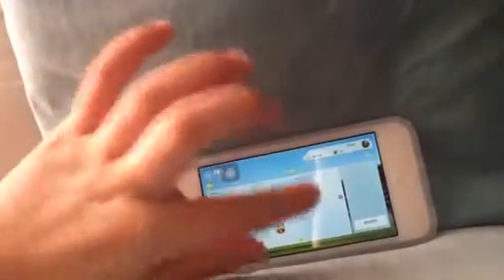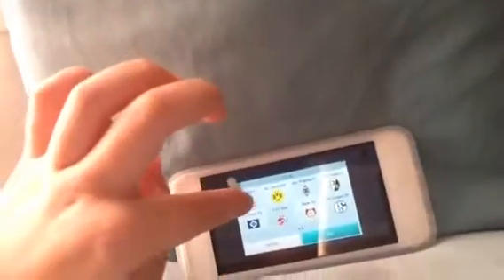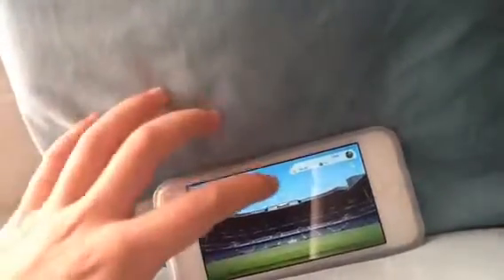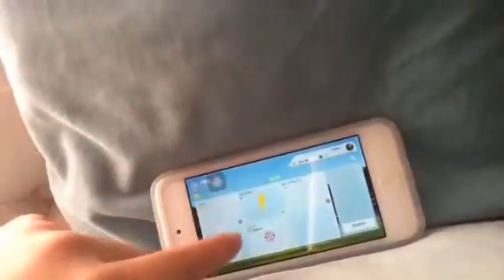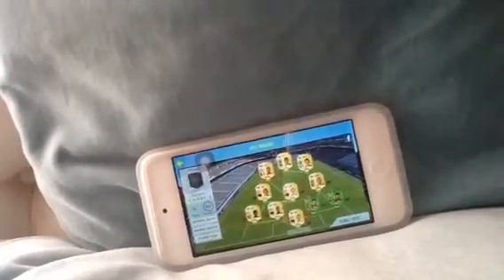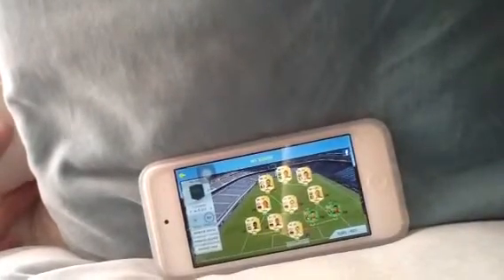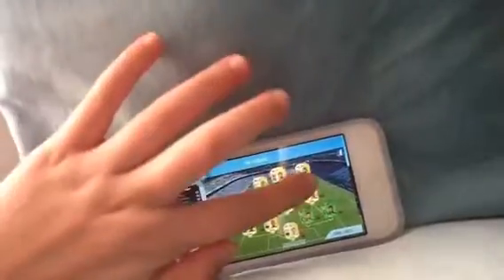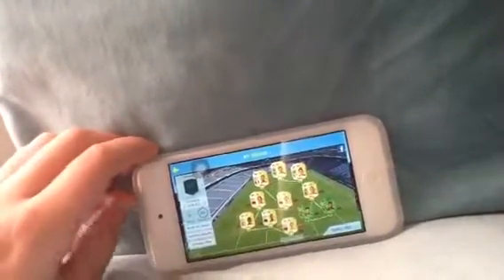8,500,000 bbva/bundesliga squad builder!-Fifa 15 New Season